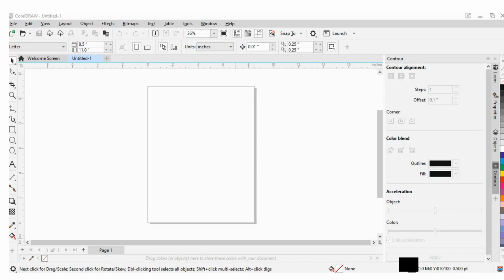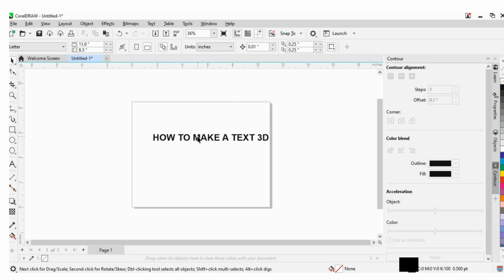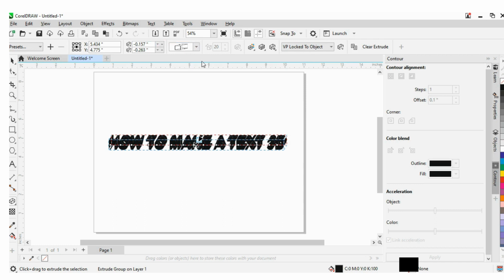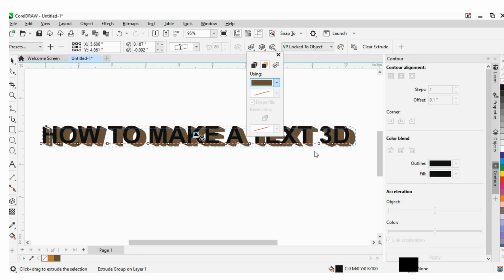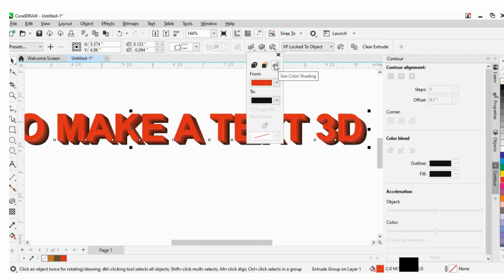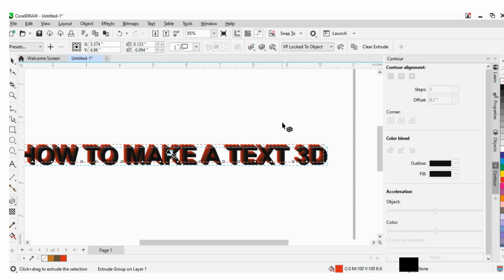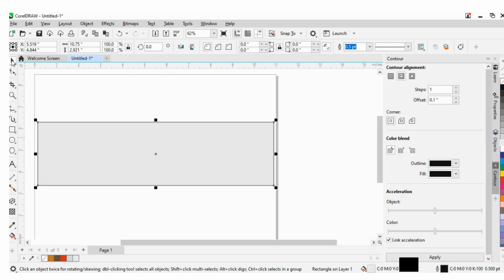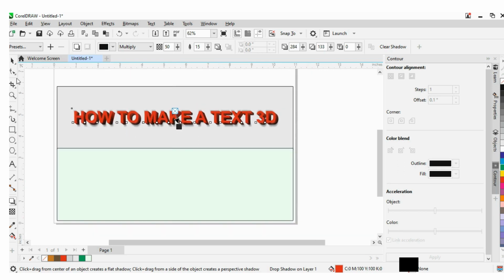3d text effect in corel draw